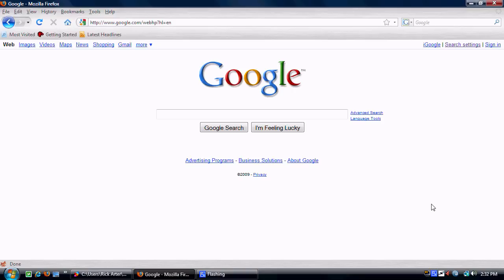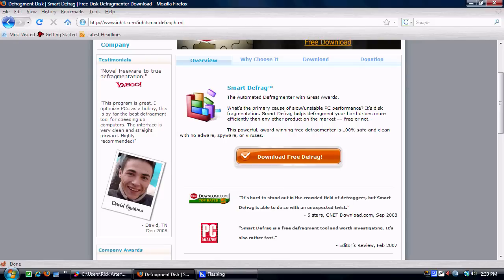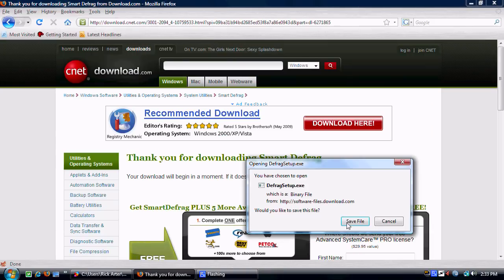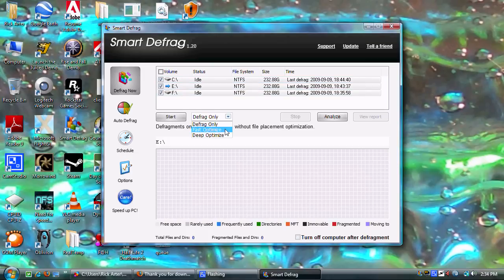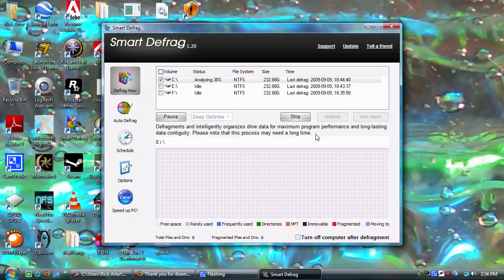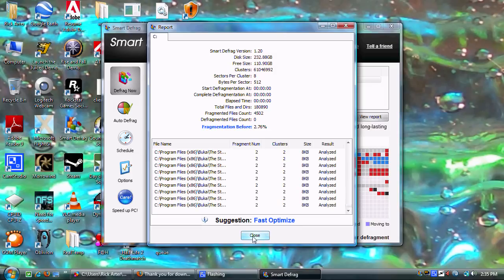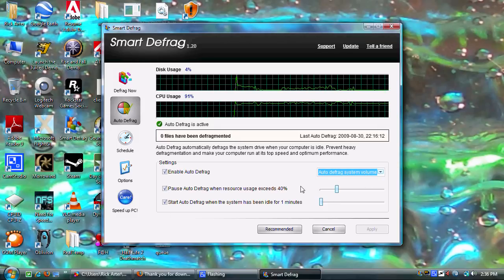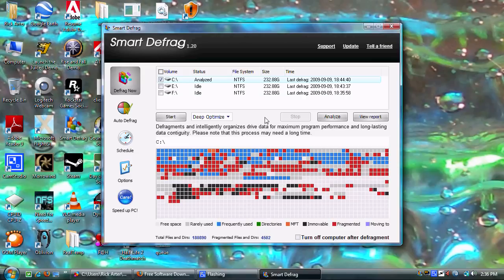iobit Smart Defrag Full Tutorial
COVERS ALL VERSIONS!

Designed for Windows 7, Vista™, XP, 2000, and Windows Server Editions (32bit and 64bit)